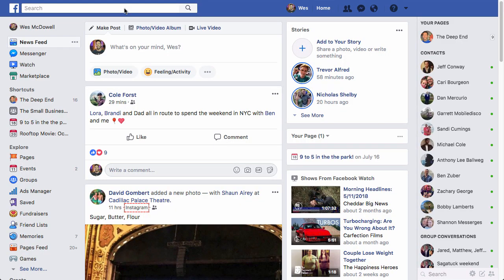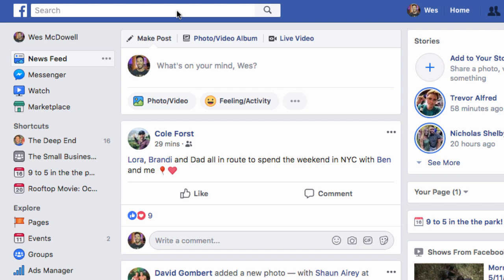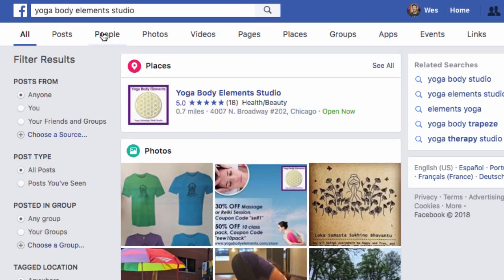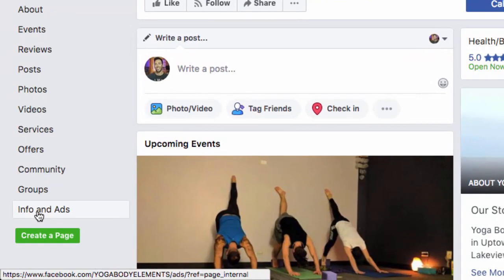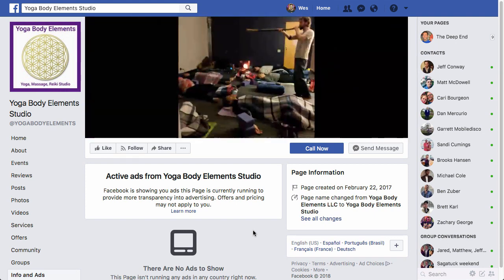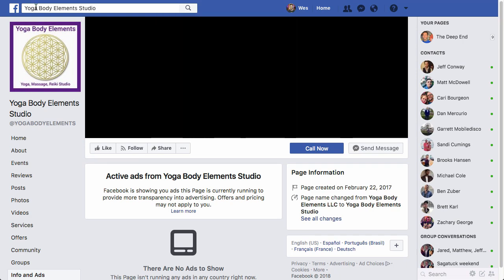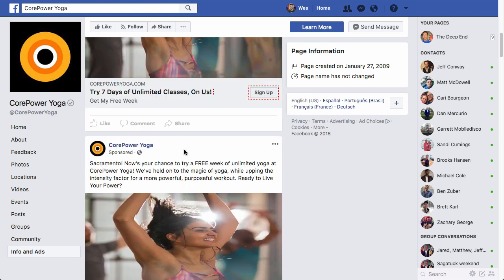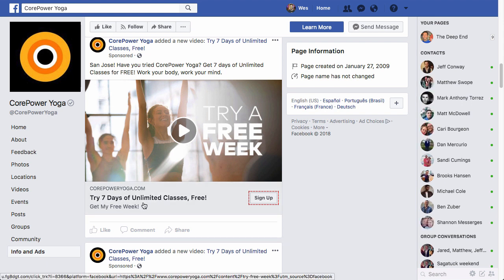Spy On Facebook Ads: The Brand New EASY Method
Check out this brand new way Facebook lets us look at all our competitors' ads — without relying on third party tools or waiting for retargeting ads.

This new method will save you a bunch of time, and gives you instant gratification. No more stalking your competitors' website, then sitting and hoping you'll get a glimpse at their ads at some point in the future.